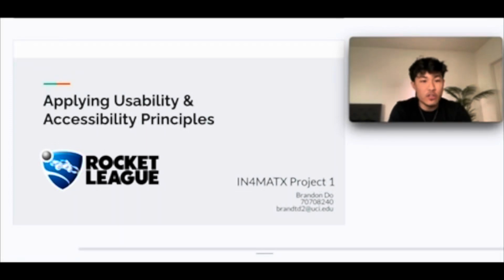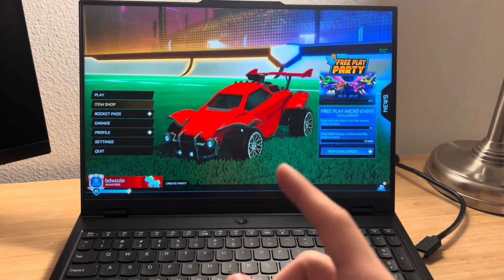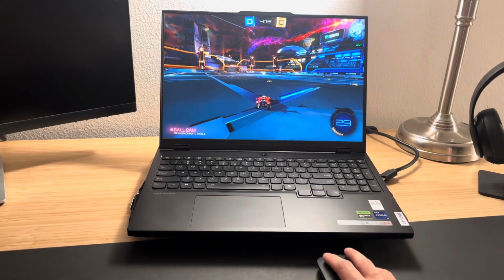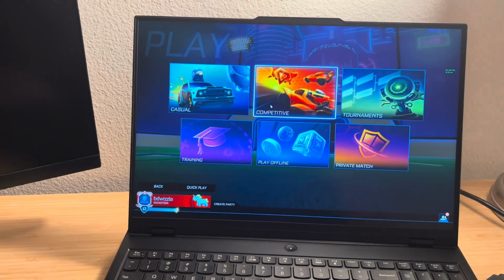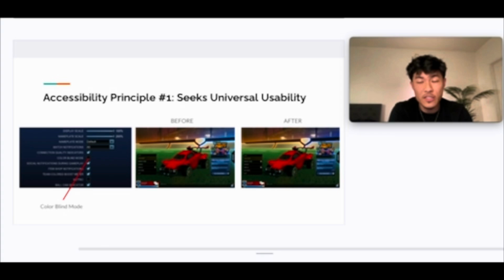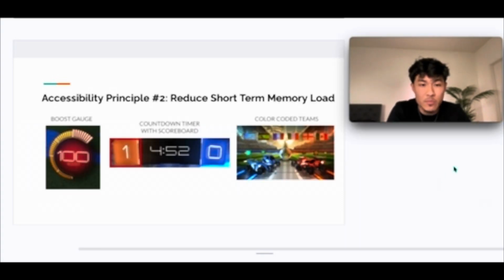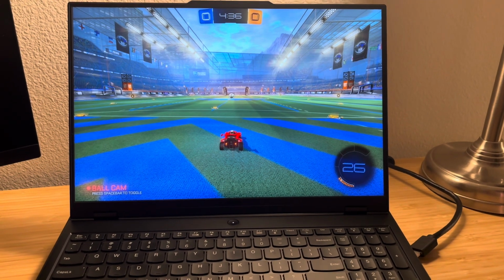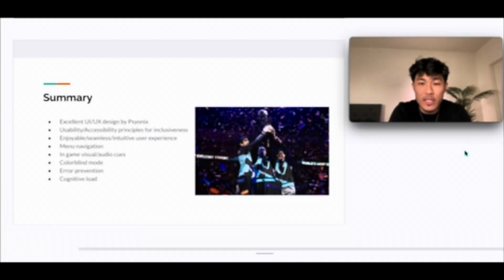IN4MATX 131 Project 1 - Brandon Do 70708240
Shneiderman, Ben, et al. “3.3.4 The Eight Golden Rules of Interface Design.” Designing the User Interface: Strategies for Effective Human-Computer Interaction, 6th ed., Pearson, Harlow, Essex, 2018.